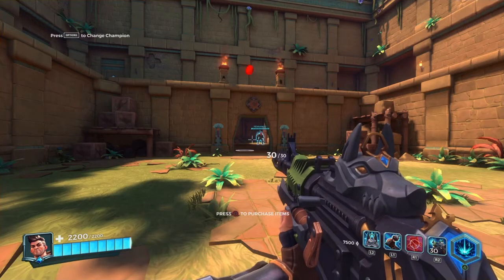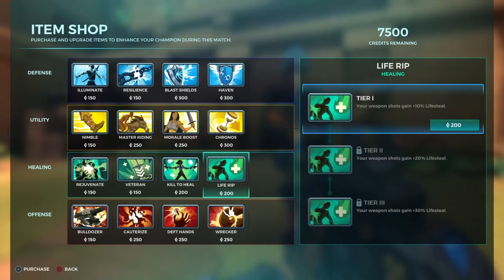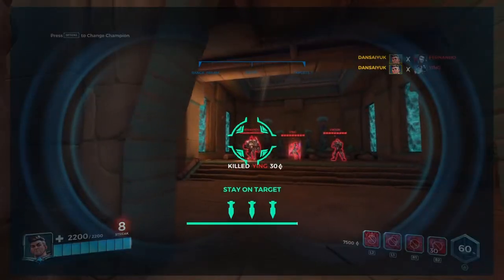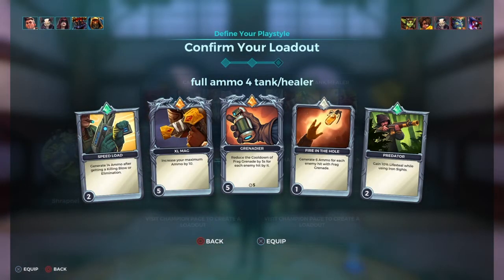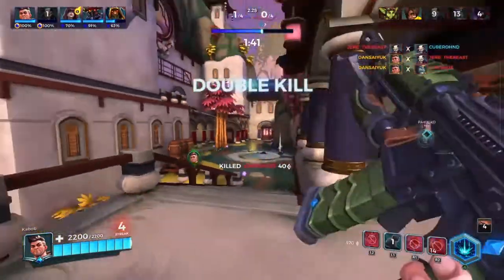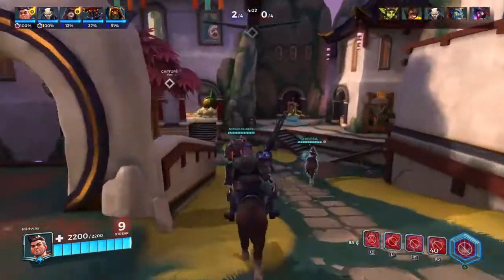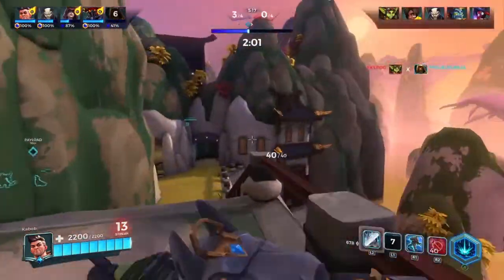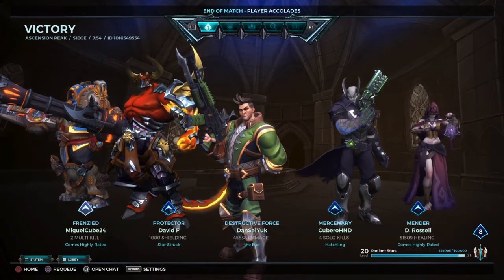How to Play Viktor for beginners | Paladins Gameplay and tips (PS4) 2020 (Commentary)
This a video for beginners learning how to play Viktor

New Paladins gameplay shows Viktor  gameplay,Viktor build

I will show you guys how to play Viktor one of the most easiest heroes to use and main.

Viktor is a hit and run hero that you can start if you are new to Paladins

The former commander of Sentinels, an elite Magistrate military unit, Viktor lives in shadow of his former glory. He took the blame for what happened during their final mission, was stripped of his rank, and reassigned to a lower position by Grand Magister Karne. Though disgraced, his training and skill as a soldier remains unmatched, along with his unwavering loyalty to the Magistrate.
Determined to regain his standing, he pushes himself well beyond his limits in battle against the Resistance, striving to end the rebellion before the conflict truly rages out of control.

Paladins is a 2018 free-to-play online Hero shooter video game by Hi-Rez. The game was developed by Evil Mojo, an internal studio of Hi-Rez and was released in May 8, 2018 for Microsoft Windows, PlayStation 4, and Xbox One, followed by a Nintendo Switch version released on June 12, 2018.